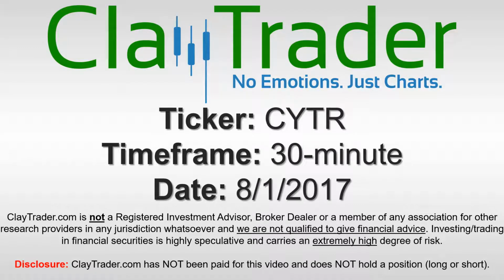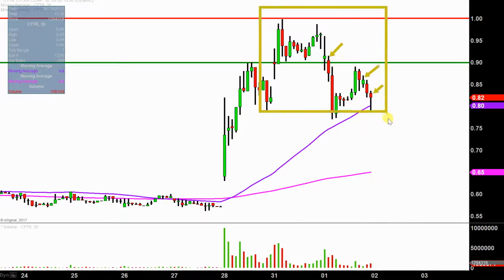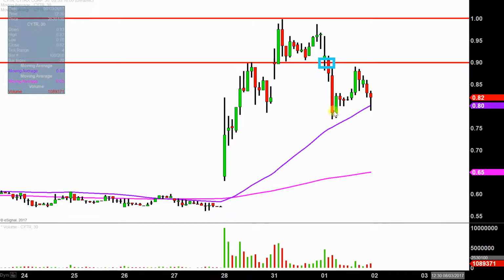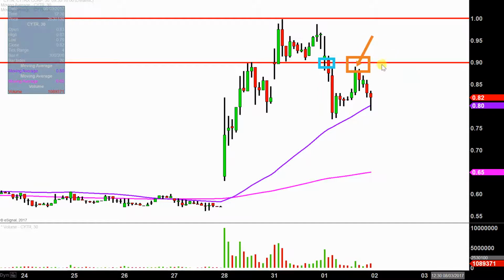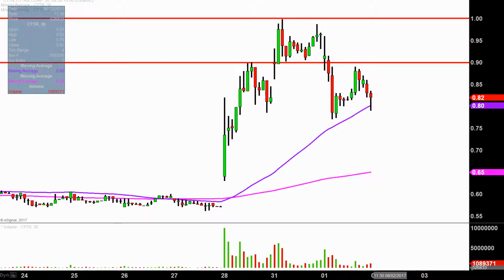Cytrx Corp - CYTR Stock Chart Technical Analysis for 08-01-17